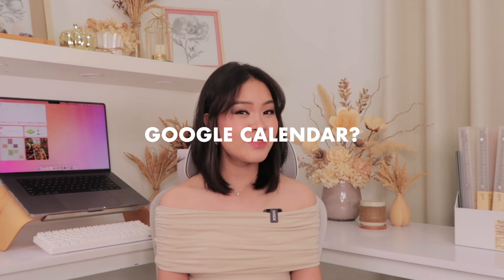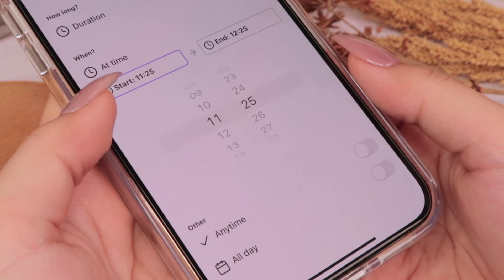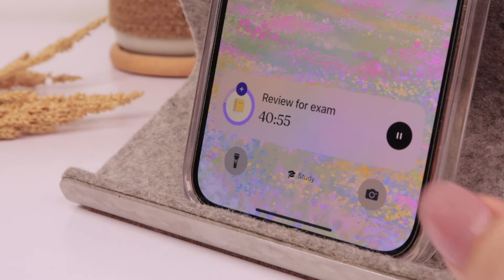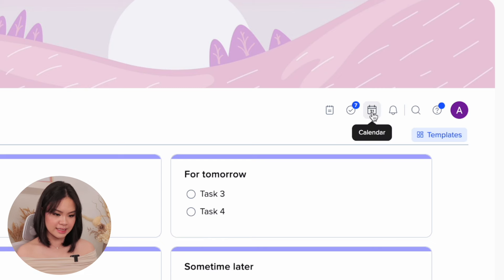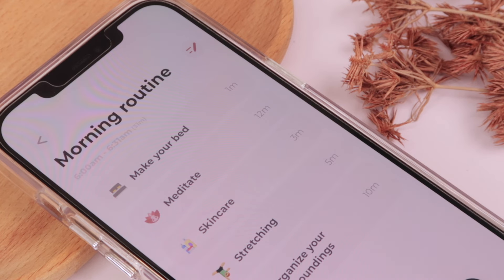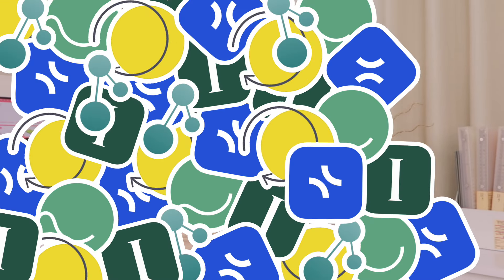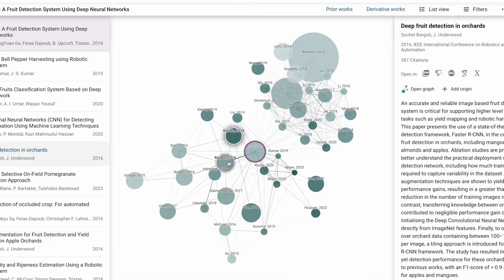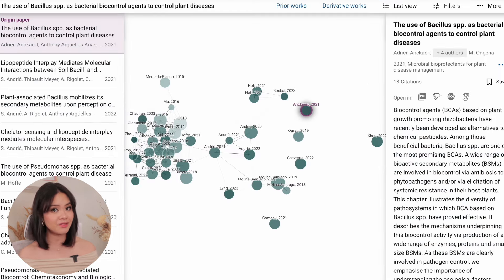productivity apps you might not have heard of 🤔 task management, habit tracking, & learning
Start organizing your life with xTiles, a visual productivity app where you can manage your ideas and projects, one tile at a time

☀️ CONTENT

0:00 Intro
0:40 Tiimo
2:36 xTiles
4:47 Routinery
6:24 Imprint
7:41 Connected papers

☀️ ABOUT ME

Hi! It’s Patit! I share ways to live a more meaningful and fulfilling life every day through self-compassionate productivity and mindfulness. I created a home to share how I design my life in a way that didn’t sacrifice my happiness and well-being. I hope this can be a home where you can share yours, too!

☀️ MUSIC